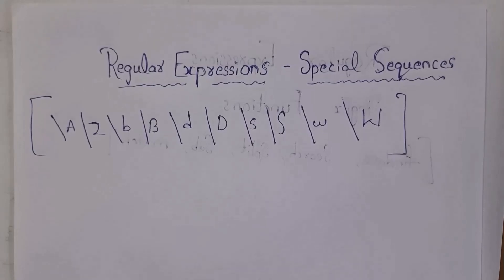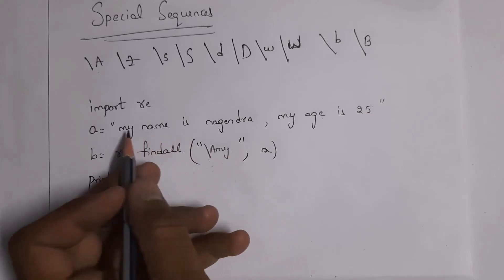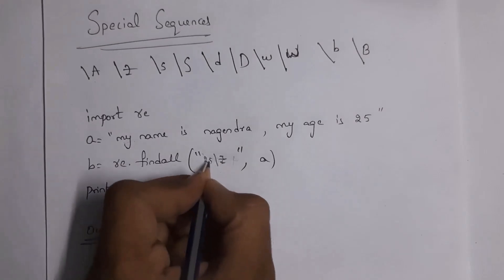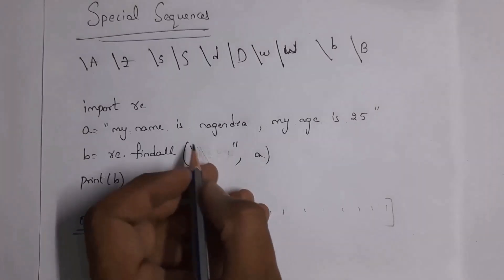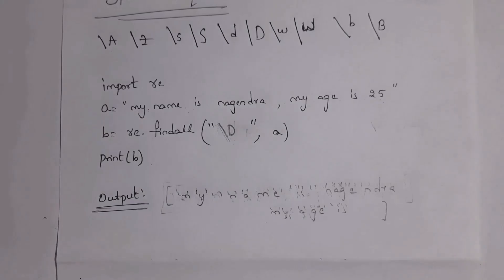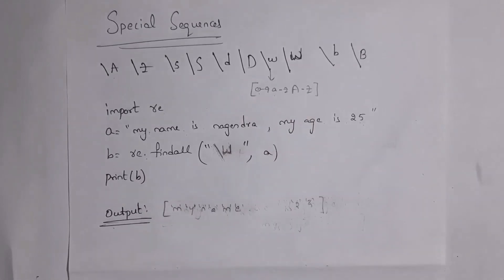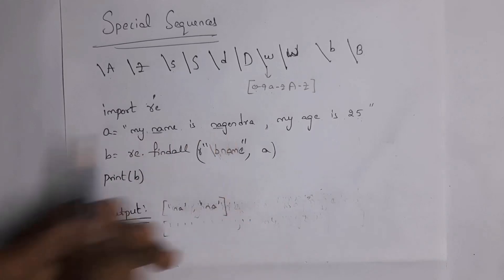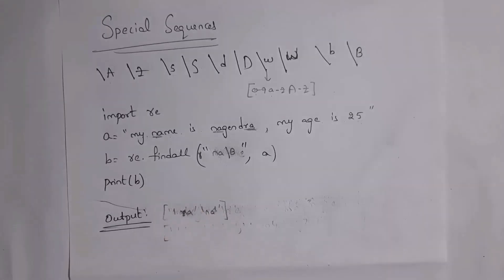special sequences in regular expressions | regex special sequences | python regex special sequences